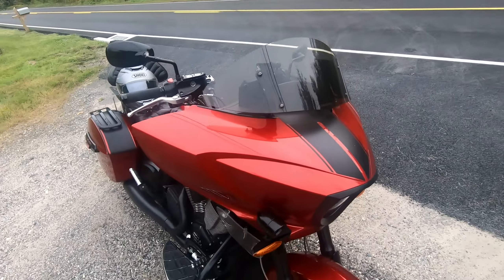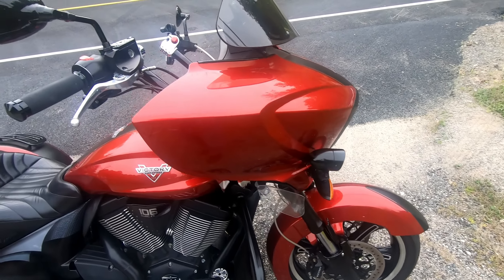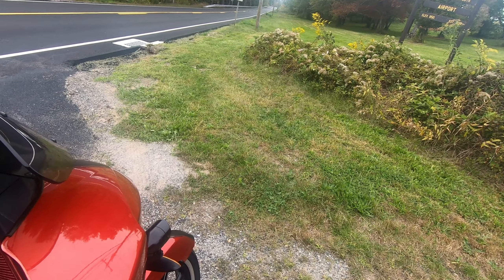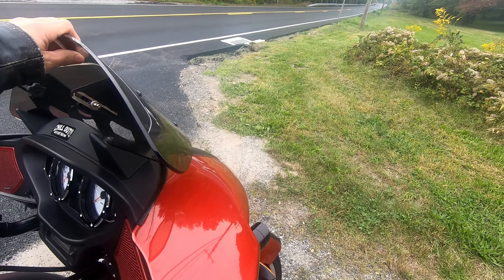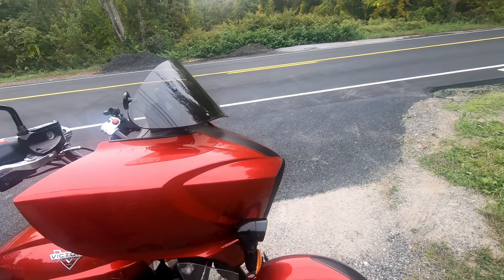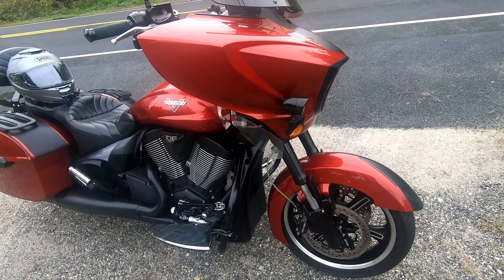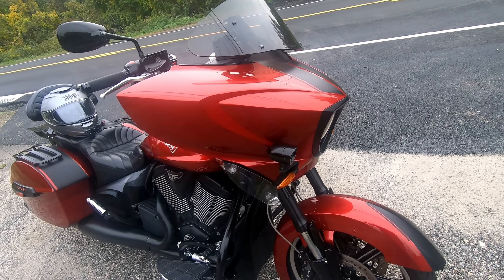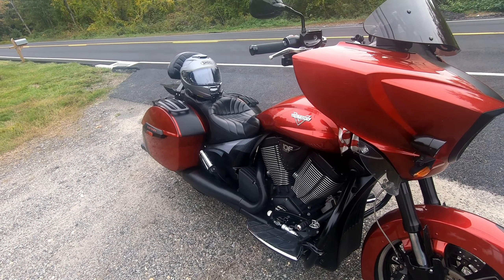How I solved the Heat & Buffeting issues -Victory Cross Country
@3_AM   After their video "5 things we hate about Victory Motorcycles". I promised I'd make a video about how I fixed the dreaded "heat & buffeting issues" on Cross Countries... Here it is.
I didn't mention mechanicals(tunes, timing wheel, cat delete etc) in this vid because they do very little to nothing to solve the problems.